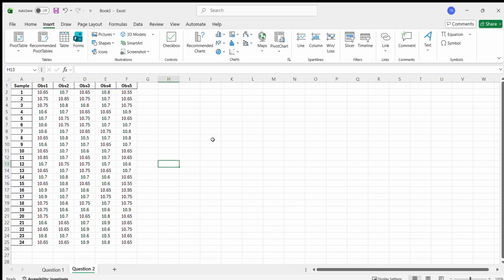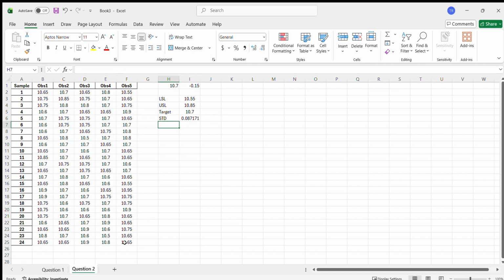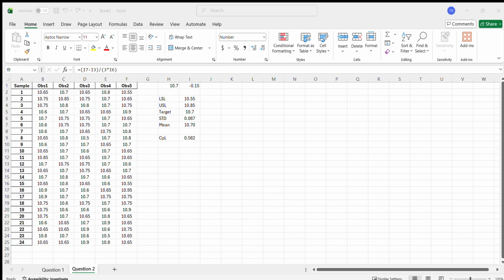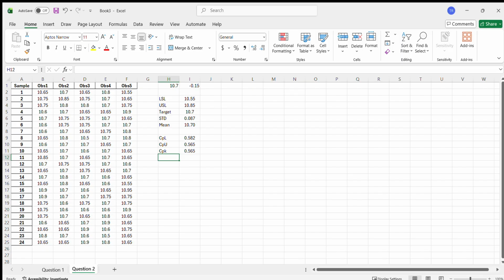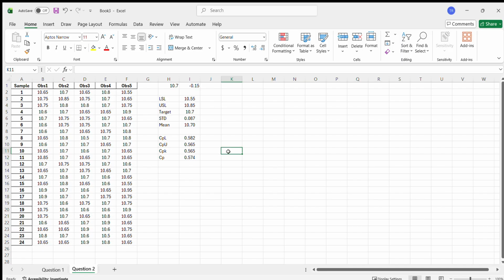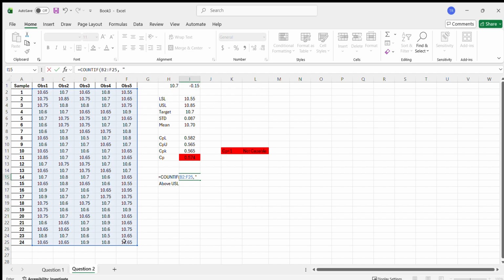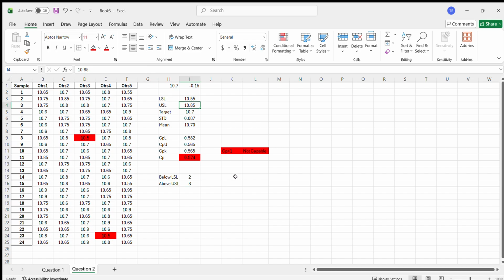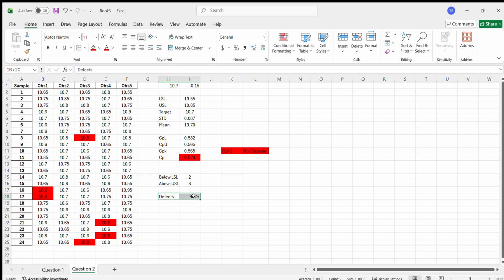Q2 Quality Mgmt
Question 2 for ENGM 5560